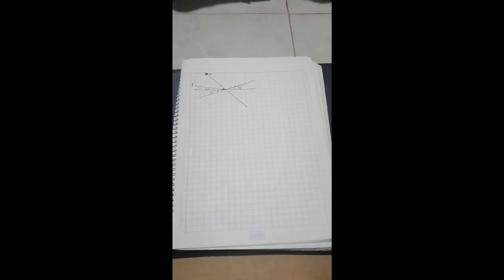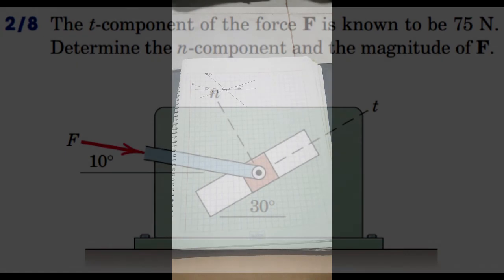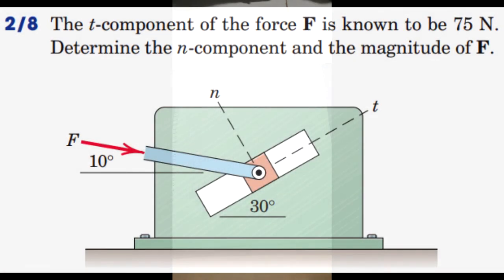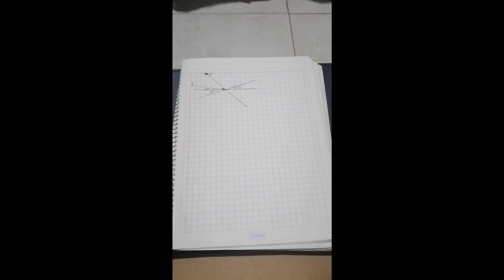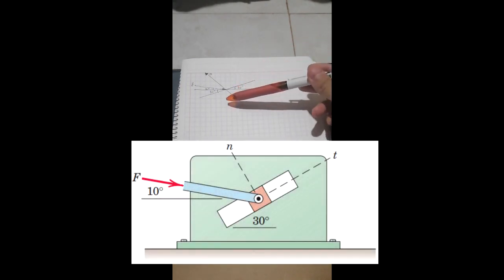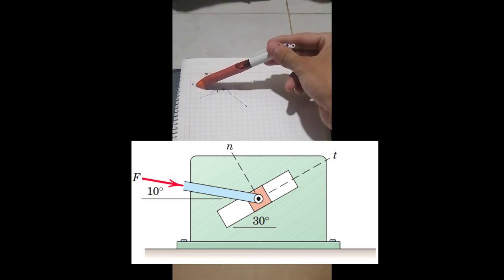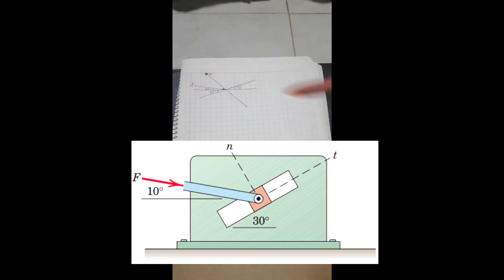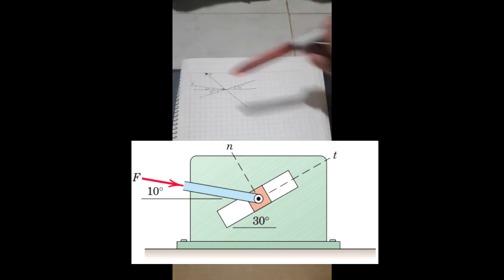The t-component of the force F is known to be 75 N. Determine the n-component and the magnitude of F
In this video you can watch how to solve a problem about Force Systems, I hope that you enjoy the video